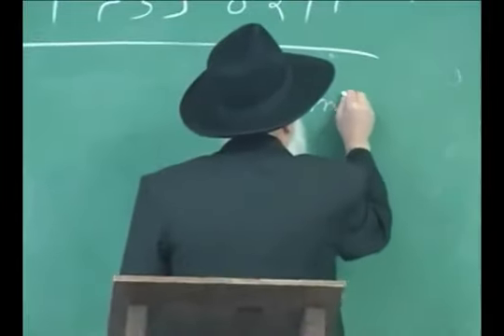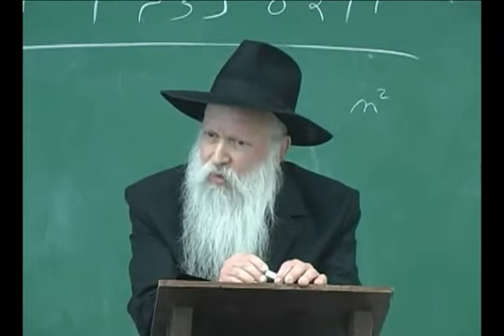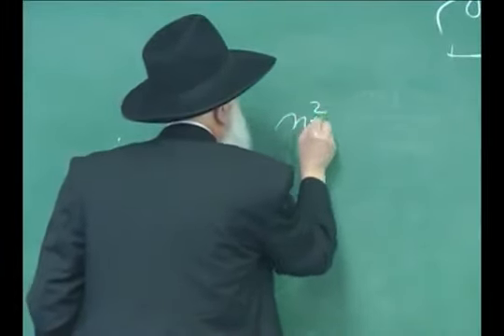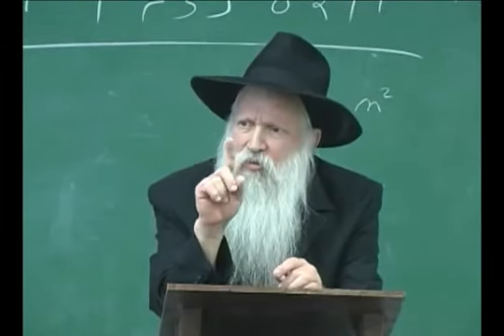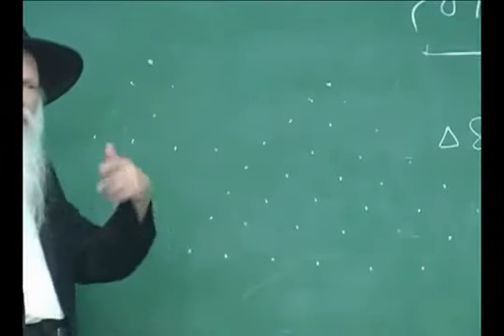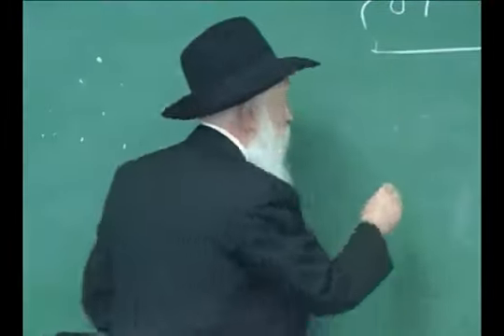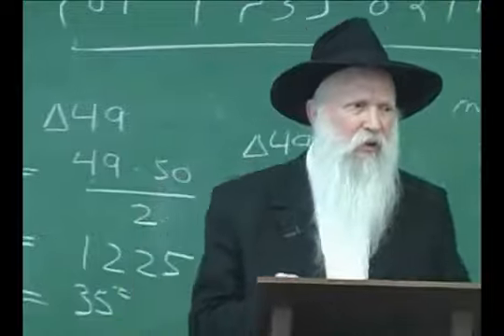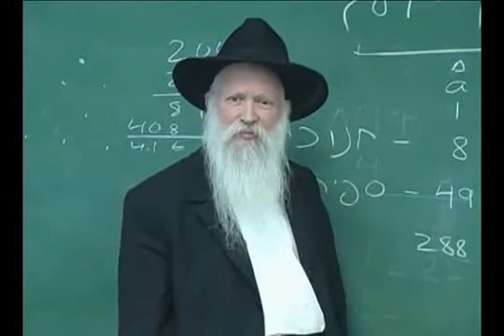Arithmetic education for children When are triangles squares Rabbi Yitzchak Ginsburgh YouTube